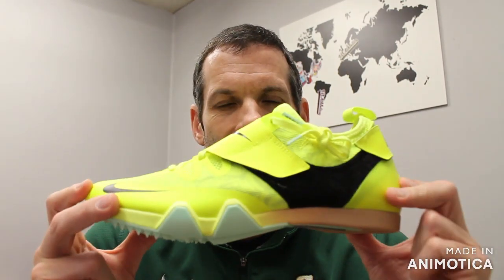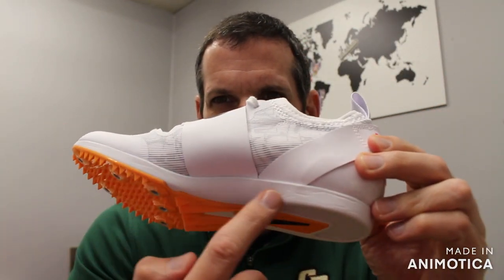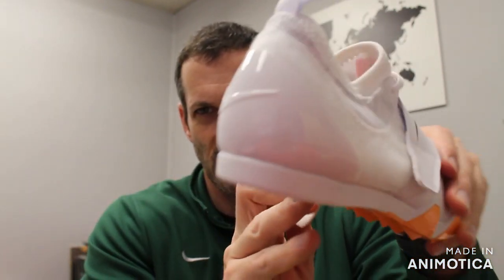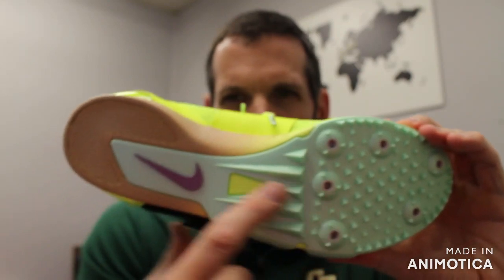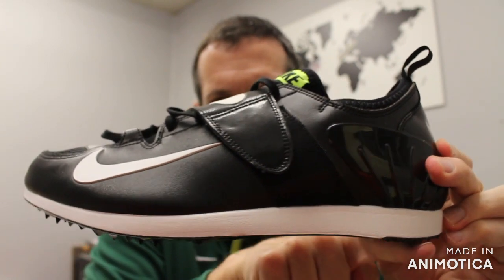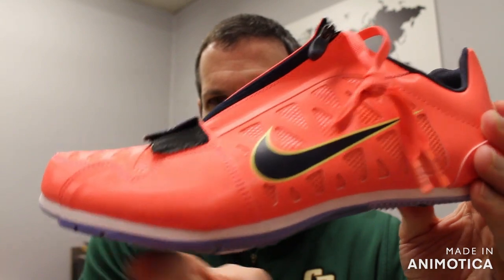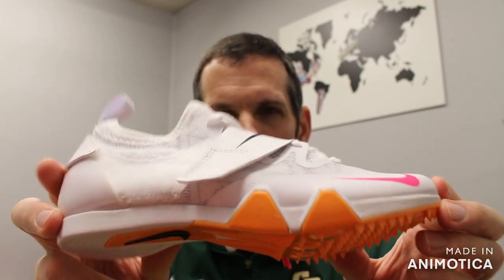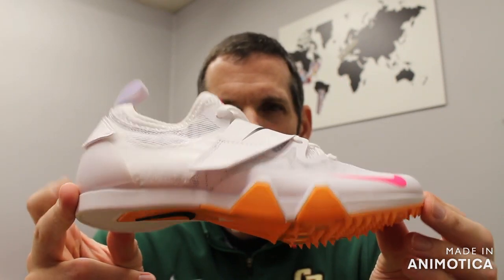Nike Pole Vault Elite!!! Does a True PV Spike Exist???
Nike Pole Vault Elite color updates for 2023!!! Nike's Pole Vault Elite spike designed exclusively for the Pole Vault Athlete.  Does a true PV spike actually exist or is it just a combination of Triple Jump and Long Jump spike profiles with a clever name???